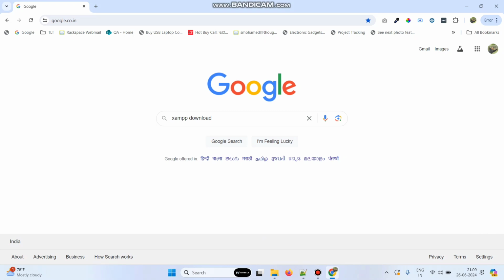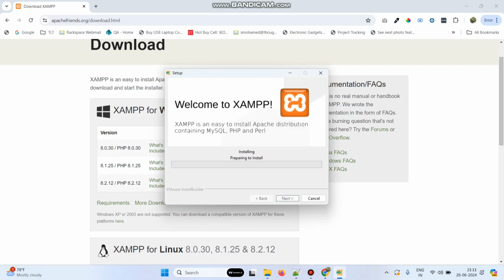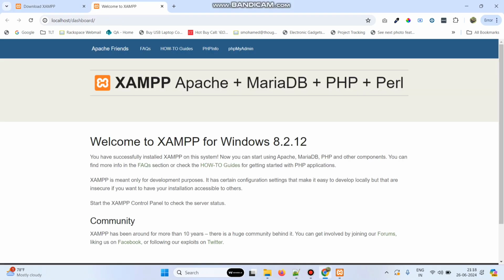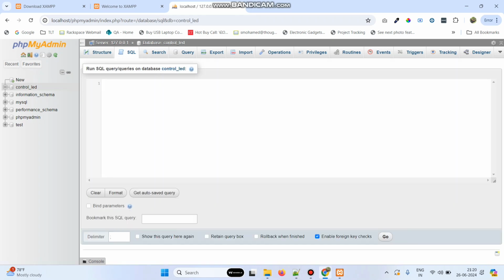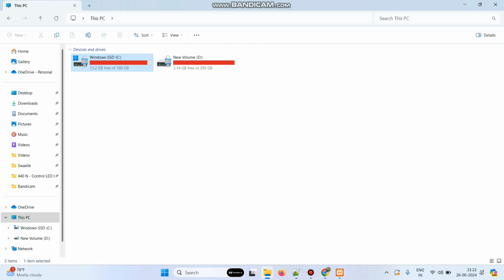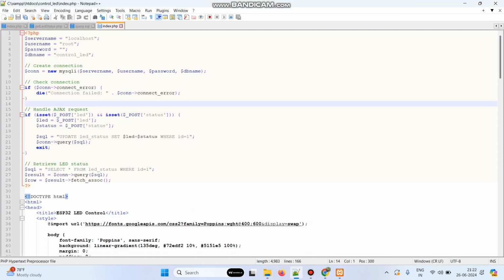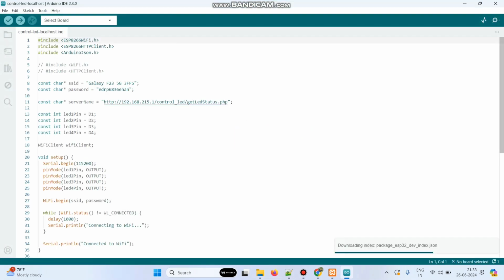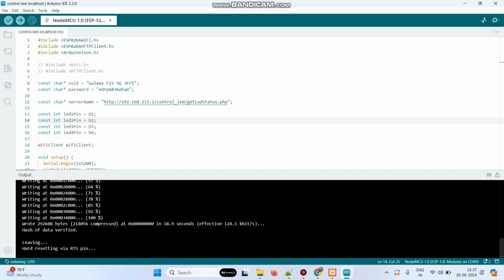Control LEDs with Localhost, MySQL, and XAMPP Server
𝐃𝐞𝐬𝐜𝐫𝐢𝐩𝐭𝐢𝐨𝐧:

Unlock the potential of web-based control systems with our latest tutorial on controlling LEDs using Localhost, MySQL, and XAMPP Server. In this video, we guide you through the process of setting up a local server environment to manage and control LEDs remotely. Perfect for web developers, electronics hobbyists, and IoT enthusiasts, this project combines web technologies with hardware to create a seamless LED control interface. Watch now to enhance your skills and bring your LED projects to the next level! 💡💻

🛠️ 𝐊𝐞𝐲 𝐂𝐨𝐦𝐩𝐨𝐧𝐞𝐧𝐭𝐬:

    1. Localhost Server: Host your control interface locally for seamless LED management.
    2. MySQL Database: Store and manage LED states efficiently.
    3. XAMPP Server: Easily set up and manage your local server environment.
    4. LEDs: Bring your projects to life with controlled lighting.

🌟 𝐖𝐡𝐚𝐭 𝐘𝐨𝐮'𝐥𝐥 𝐋𝐞𝐚𝐫𝐧:

    1. Setting up a local server with XAMPP.
    2. Configuring MySQL for storing and managing LED states.
    3. Creating a web interface to control LEDs.
    4. Integrating LEDs with your local server setup for real-time control.

📈 𝐁𝐞𝐧𝐞𝐟𝐢𝐭𝐬:

    Gain hands-on experience with web technologies and hardware integration.
    Develop a functional LED control system using a local server.
    Enhance your understanding of MySQL database management.
    Learn how to build and manage a local server environment with XAMPP.

Ready to control your LEDs with a local server setup? Watch our tutorial to learn how to use Localhost, MySQL, and XAMPP Server for seamless LED management.

Have questions or need assistance? Drop them in the comments below! 👇

Let's light up your projects with web-based LED control! 💡💻